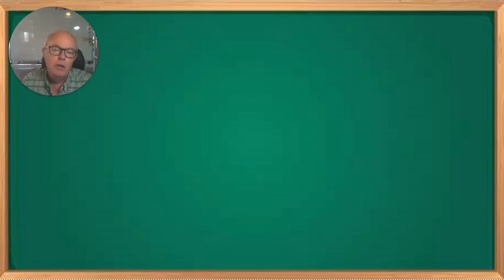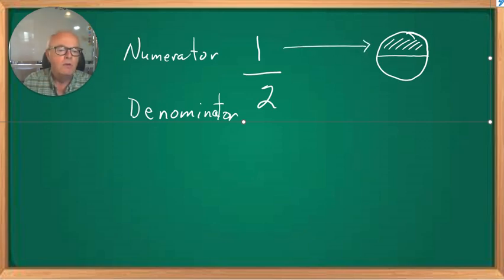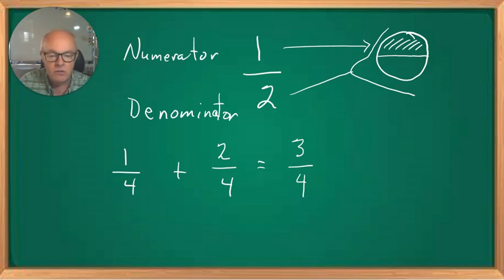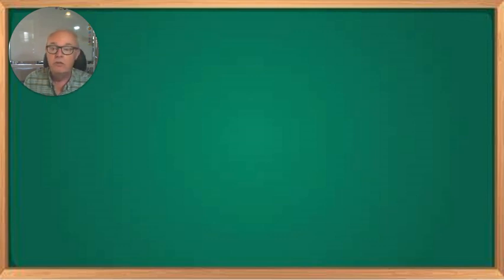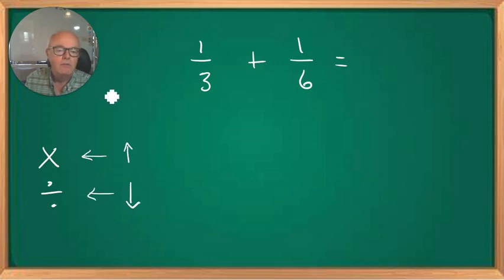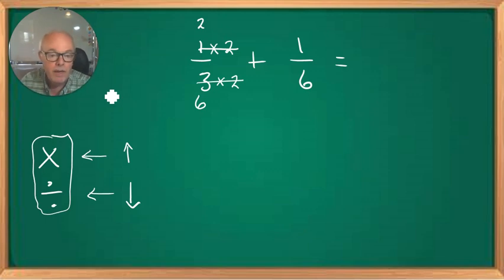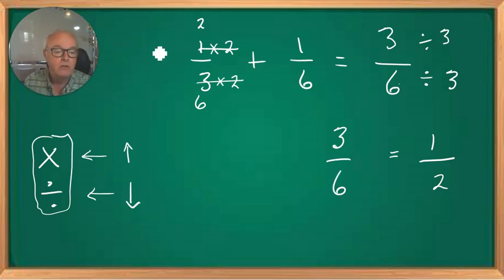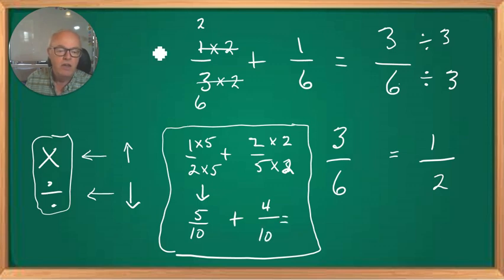Mastering the Art of Adding and Subtracting Fractions | Adding and Subtracting Fractions Made Easy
Welcome to my tutorial video, “Mastering the Art of Adding and Subtracting Fractions” or also called “Adding and Subtracting Fractions Made Easy”. This video is designed to simplify the process of adding and subtracting fractions for you. We delve into the nitty-gritty of handling both common and uncommon denominators, ensuring you grasp the concept with ease. But that’s not all! We will also guide you through the process of simplifying your answers, making your mathematical journey a breeze. So, whether you’re a student looking to conquer fractions, a teacher seeking instructional content, or a parent wanting to aid their child’s learning, this video should be your go-to resource. Join Teacher Bob as we unravel the mystery of fractions and make math fun and easy! Remember, mastering adding and subtracting fractions is just a play button away. Happy Learning!

The next video that you need to check out is How to Add and Subtract Mixed Numbers

for more information about Teacher Bob Online Math courses — trusted by parents and designed for real progress.

00:00 Introduction
00:32 Understanding Numerators and Denominators
01:32 Adding Fractions with Common Denominators
02:24 Adding Fractions with Uncommon Denominators
05:15 Creating Equivalent Fractions
08:10 Reducing Fractions

TeacherBobMath: How to Add and Subtract Fractions